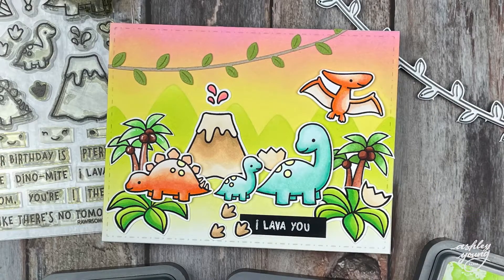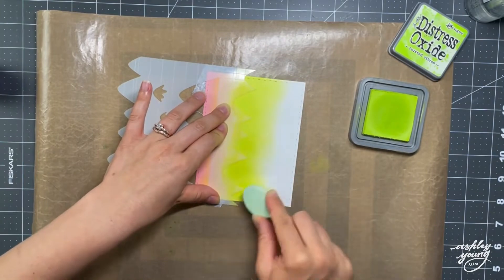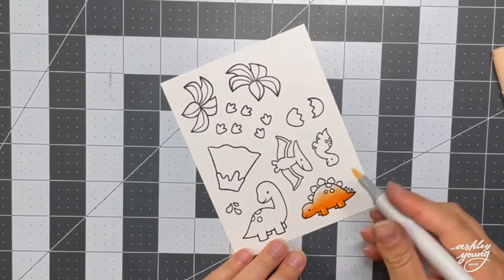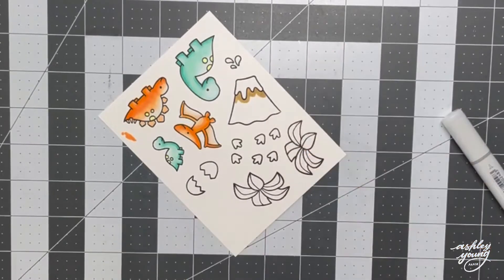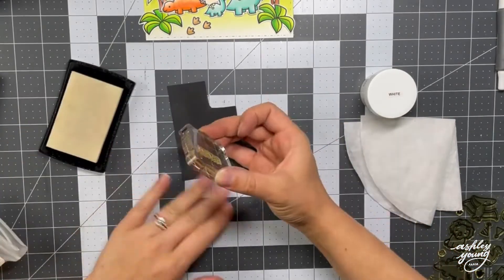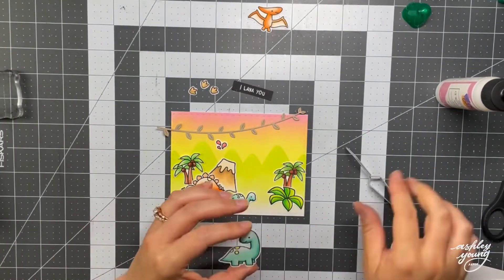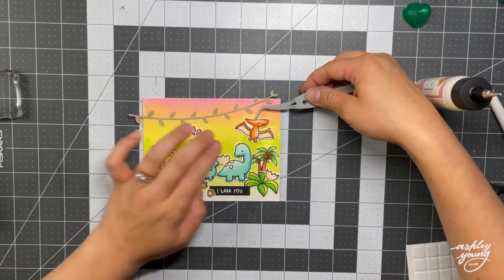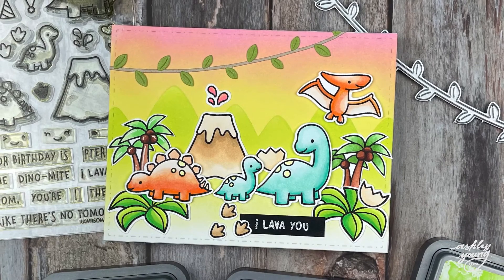Cardmaking Video! A dinosaur card with non-traditional colours!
Hello! This cardmaking video shows how to make a dinosaur-themed card using non-traditional colours. I hope you enjoy!

The supplies I used in this video are:

CARD BASE: Neenah Classic Crest cardstock in Solar White, 110 lbs

PAPER FOR VINE: Neenah Desert Storm cardstock, 80 lbs
PAPER FOR STAMPED IMAGES: Neenah Classic Crest cardstock in Solar White, 80 lbs
PAPER FOR INK BLENDING: Strathmore Bristol Smooth cardstock

STAMP SETS: Lawn Fawn RAWRSOME, Critters from the Jungle, Ahoy, Matey

STAMPING INK: Gina K Designs Amalgam Ink
COLOURING: Copic markers

DISTRESS OXIDE INK COLOURS: Squeezed Lemonade, Kitsch Flamingo, Twisted Citron

SCENE-BUILDING DIES: Penguin Palace Stamps Dots Meets Dashes Rectangle Dies, Lawn Fawn Tropical Vine Borders